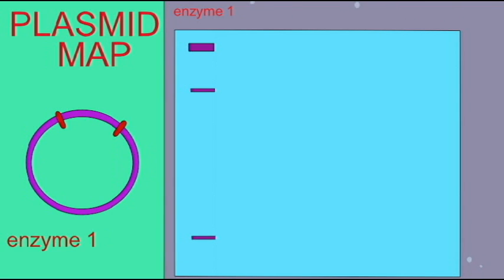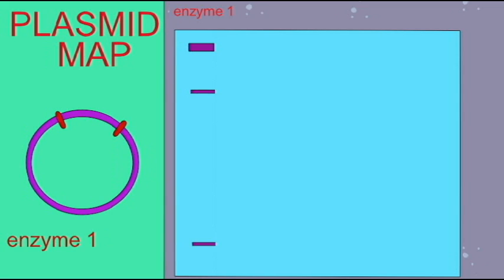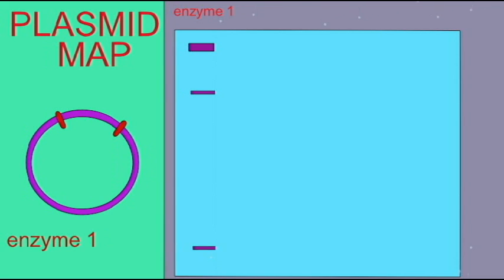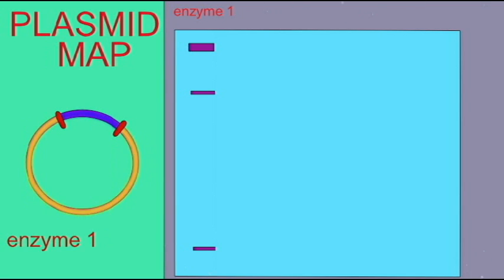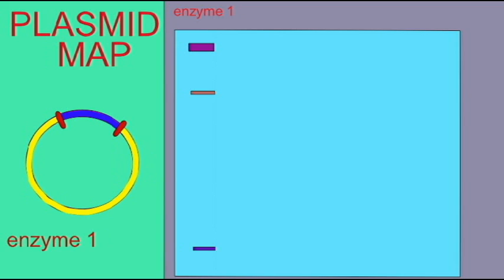DNA FINGERPRINTING: MAPPING A PLASMID 1